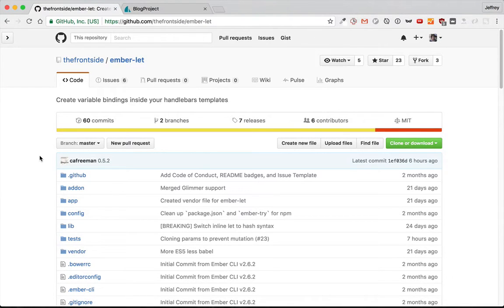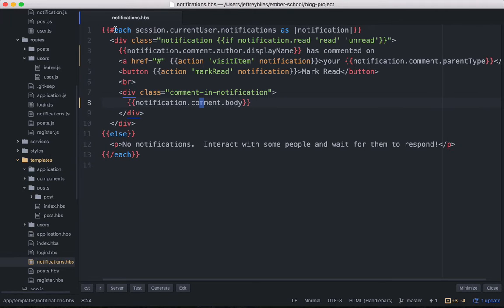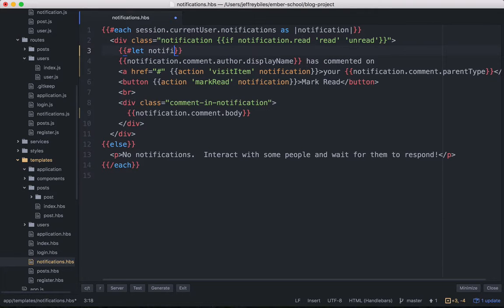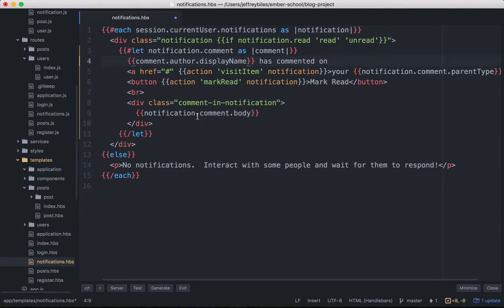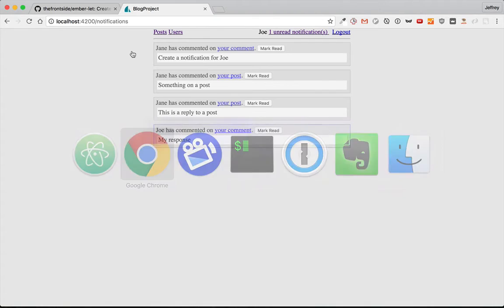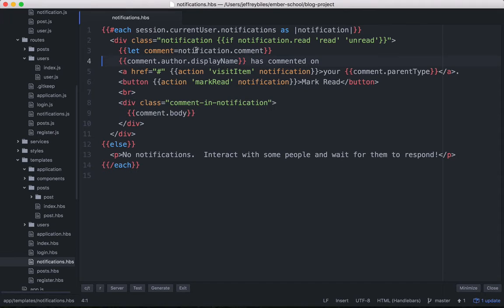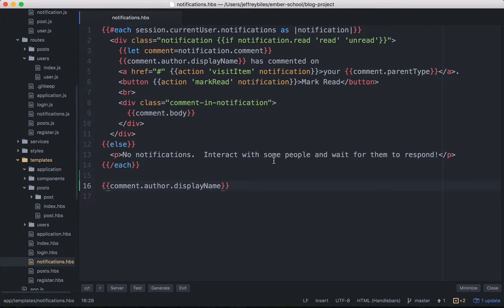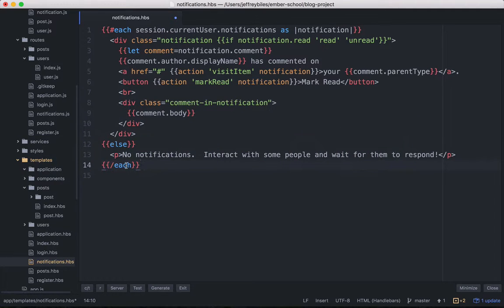EmberScreencast 181 - ember-let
ember-let is a simple but powerful tool that can make your Handlebars templates far more versatile.